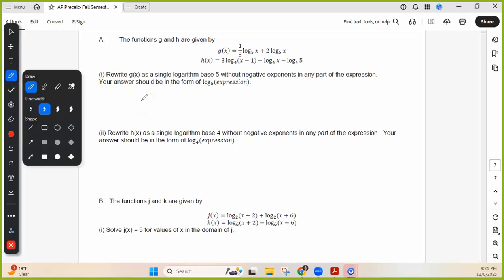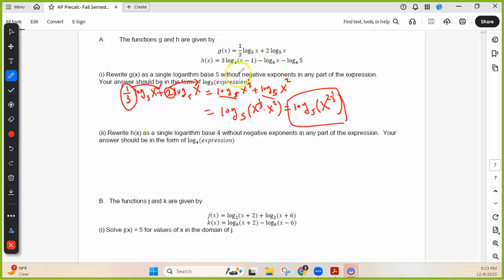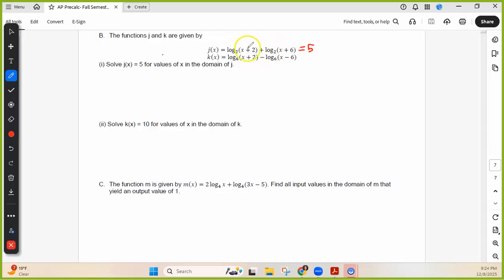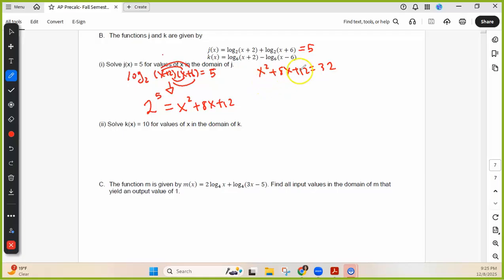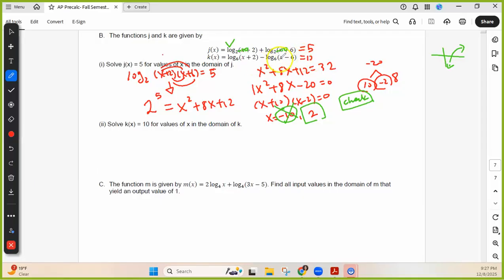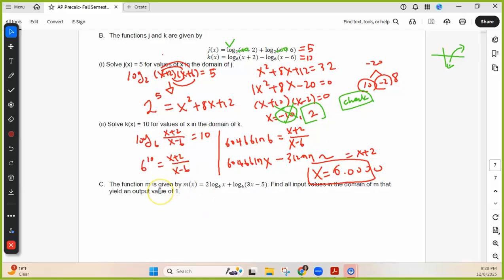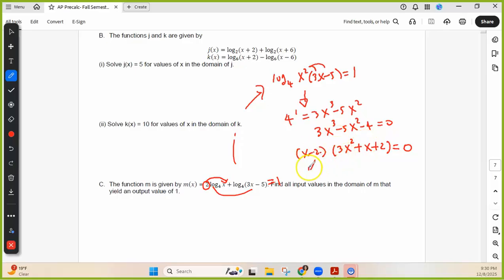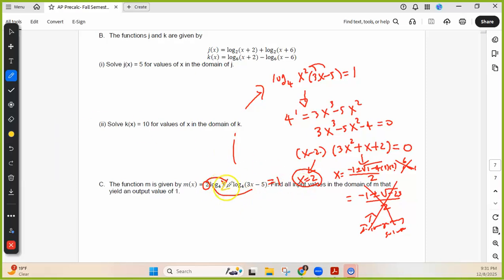AP Precalc- Fall Final Study Guide- FRQ #2